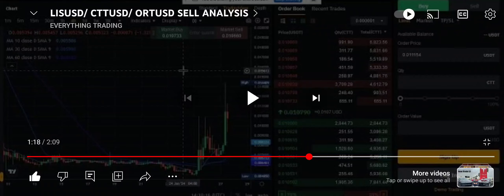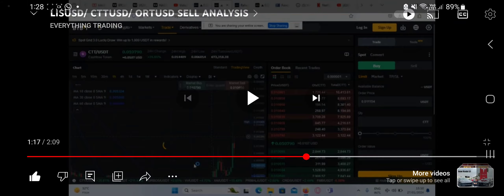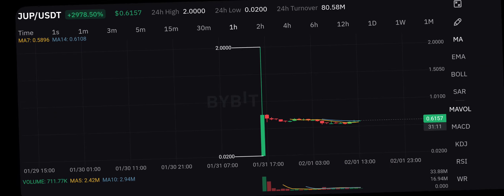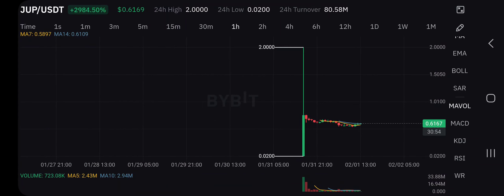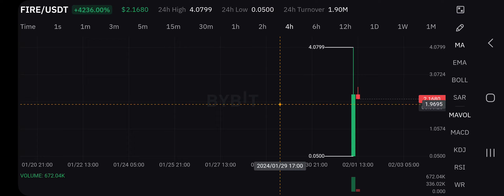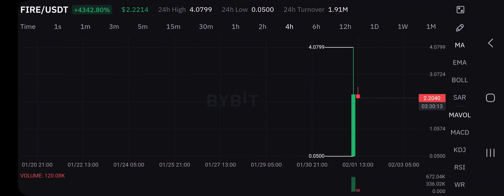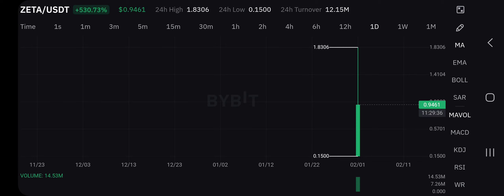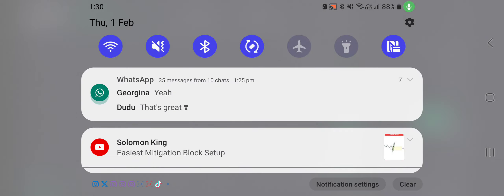Jup-usdt/Fire-usdt/zeta-usdt massive trap